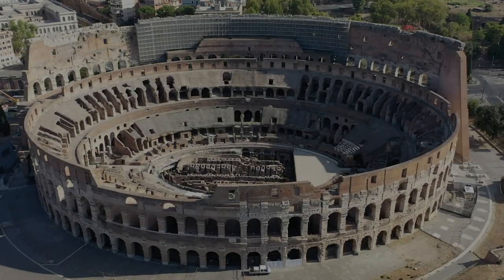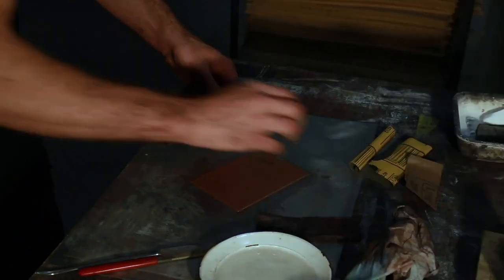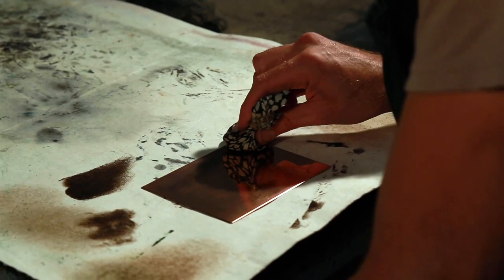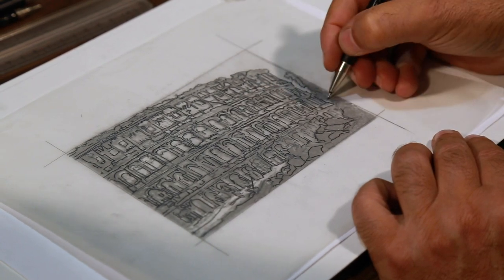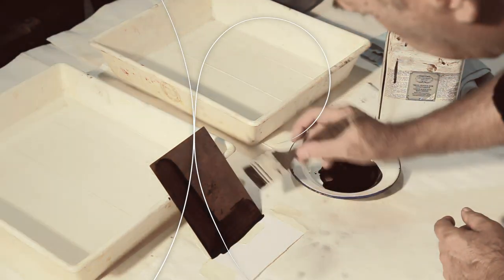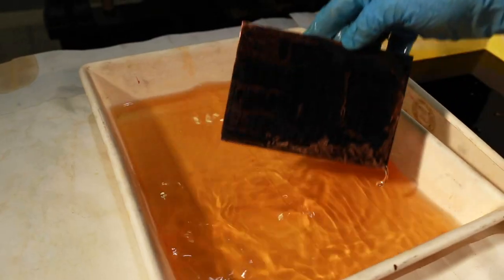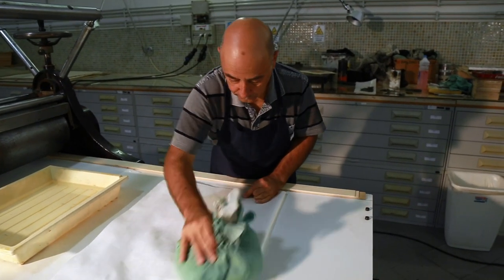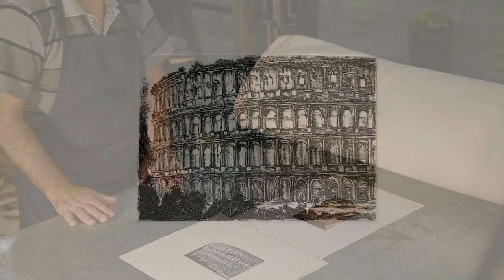The etching | APP "Il PArCo di Piranesi"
Produced for the application "Il PArCo di Piranesi" thanks to the collaboration between the Archaeological Park of the Colosseum and the Central Institute for Graphics and with the fundamental contribution of Q8, the video-documentary "The etching" is set in the historic "Stamperia" of ICG and describes the etching technique in each step. From polishing the copper plate to printing on paper, passing through painting, smoking and repeated etching.

The App, totally free, can be downloaded from the IOS and ANDROID stores.

Video by: Paolo Castellani and Andrea Schiappelli (PArCo), Lucia Ghedin and Matteo Maria Borsoi (ICG).
Director: Flaviano Pizzardi.
Shooting from drone: Luigi Palumbo (INVIDIO srl)
Translation: Ryan Audino
Voices: Alex Elton and Douglas Dean.
Head of the "Stamperia" (ICG): Lucia Ghedin.
Chalcographers: Matteo Maria Borsoi and Fabio Ascenzi.
Head of the "Calcoteca" (ICG): Giovanna Scaloni.
Head of the Photographic Laboratory (ICG): Giuseppe Renzitti.
Photographers (ICG): Antonio Iorio, Mauro Benedetti, Alfredo Corrao.

Produced as part of the "Il PArCo di Piranesi" project by Paolo Castellani and Andrea Schiappelli (PArCo) in collaboration with the Central Institute for Graphics. With the contribution of Q8.

Rome December 2020.